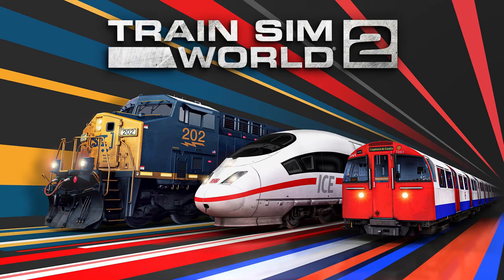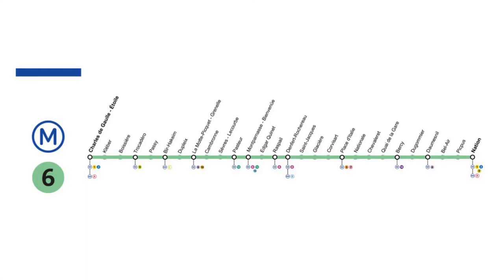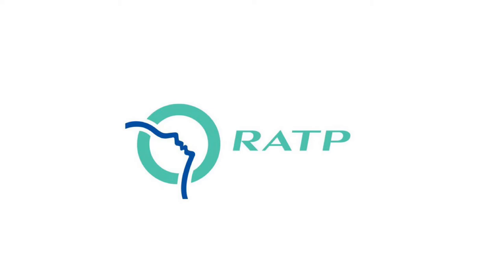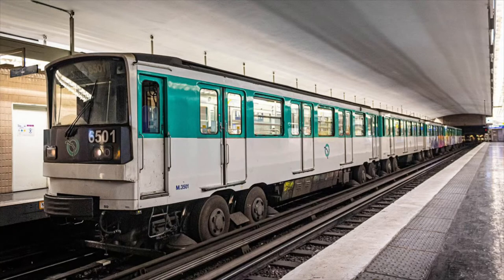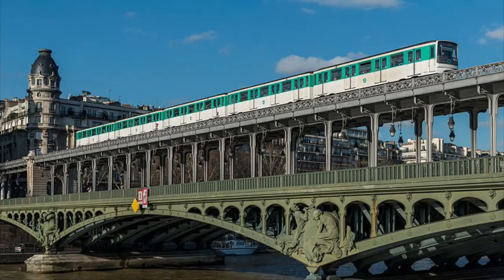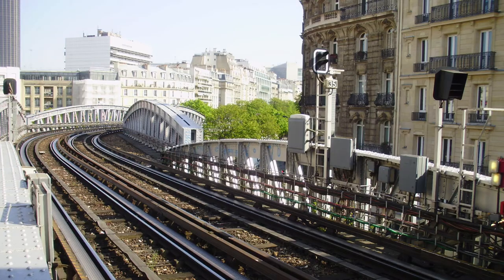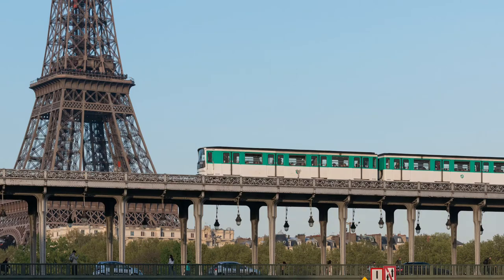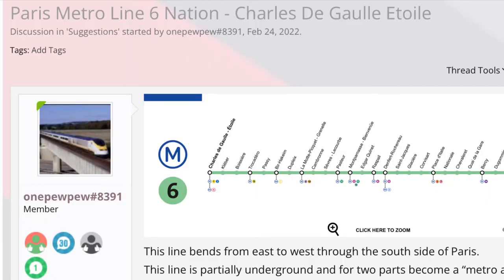Paris metro line 6